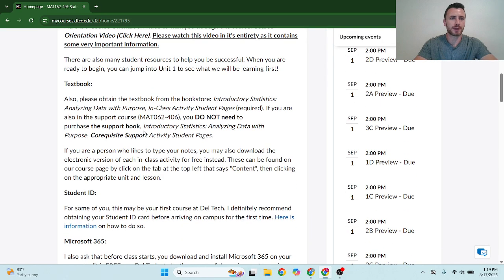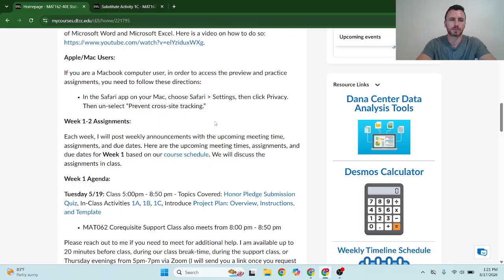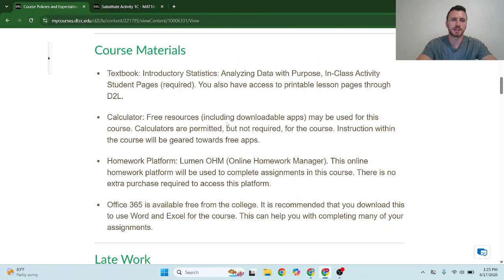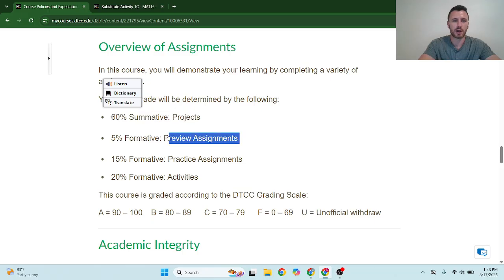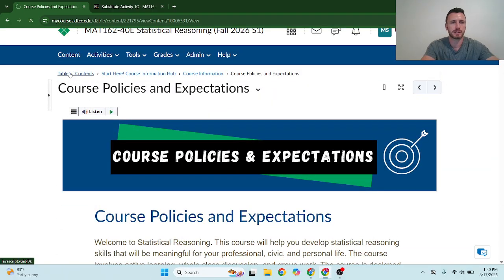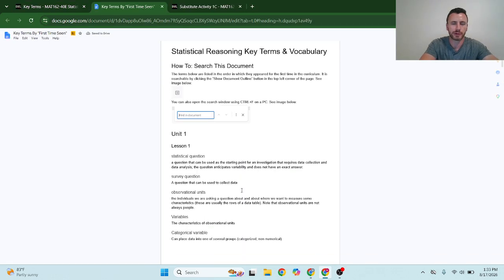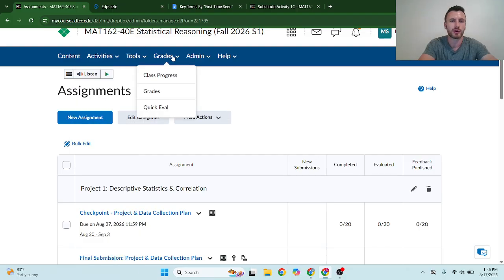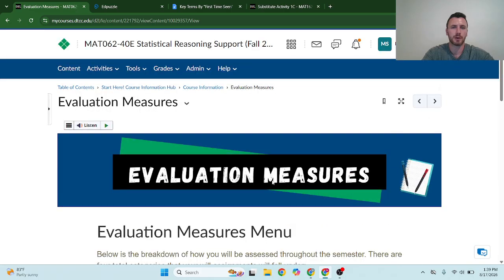MAT162-40E Course Orientation Video (Selba Fall 2026)